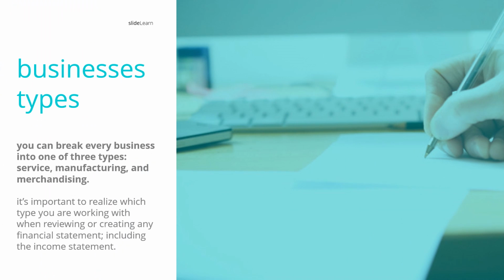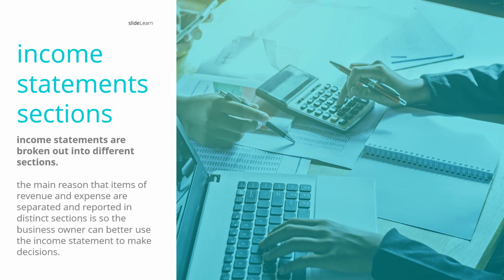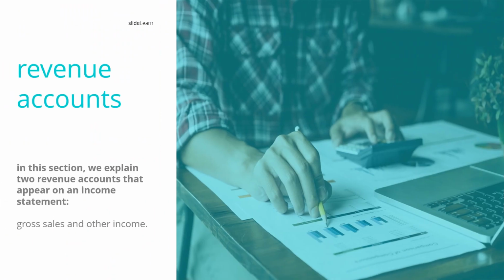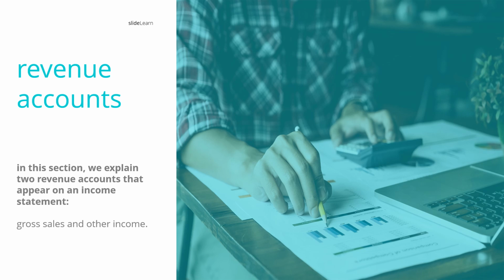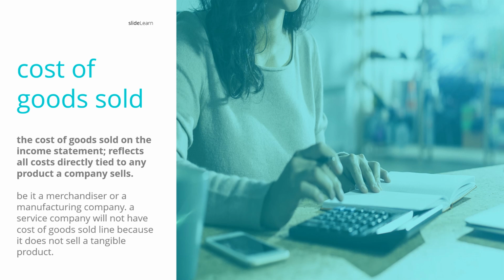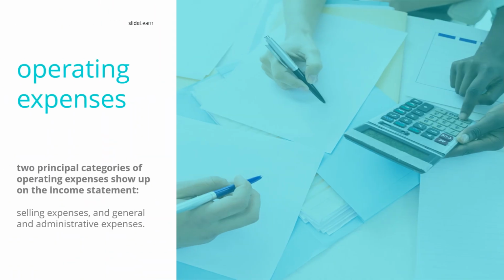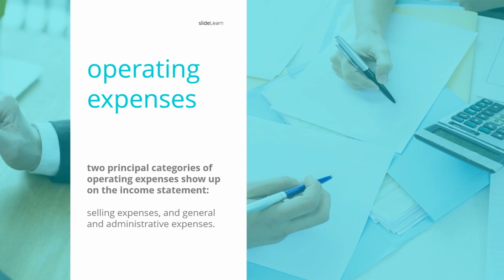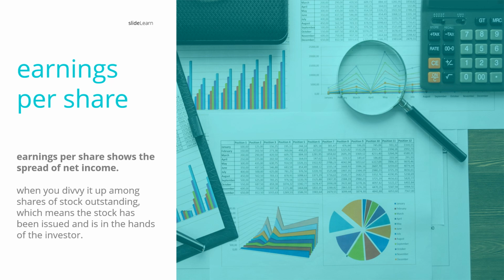income statement 101, getting started with an income statement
income statement 101, getting started with an income statement. this course gives you a comprehensive overview of how to prepare an income statement. the income statement shows a company’s revenue and expenses, the ultimate disposition of which shows whether a company made or lost money during the accounting period. we discuss how the type of business causes the presentation of the income statement to change slightly, and we discuss each commonly shown section of the income statement. finally, the income statement in all its glory is laid out on the table — from the entree (gross revenues) to the dessert (net income after taxes).

timestamps
income statement definition 00:06
businesses types 00:53
income statements sections 03:18
revenue accounts 04:03
cost of goods sold 05:54
gross profit 08:07
operating expenses 08:43
income statement bottom line 09:27
earnings per share 11:31